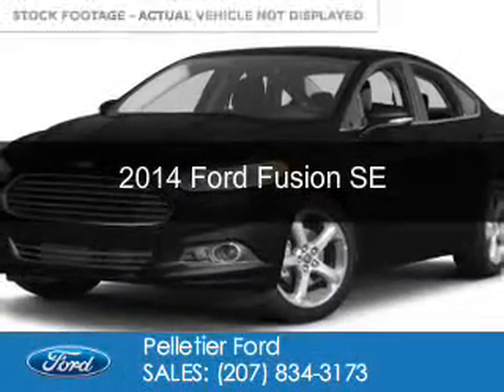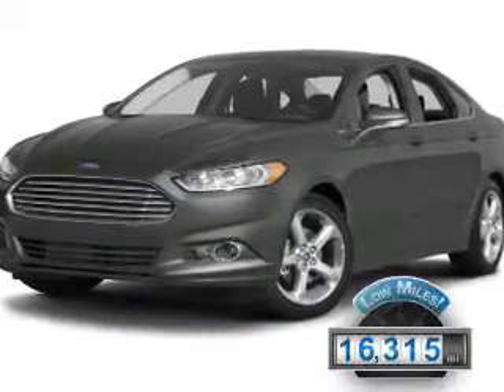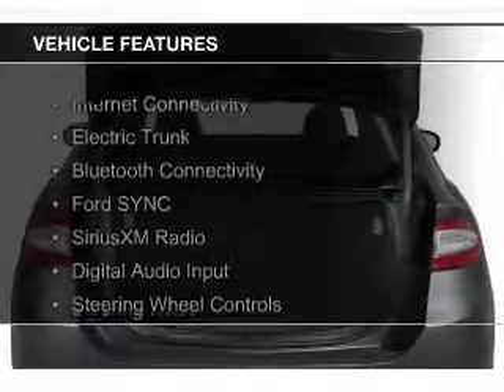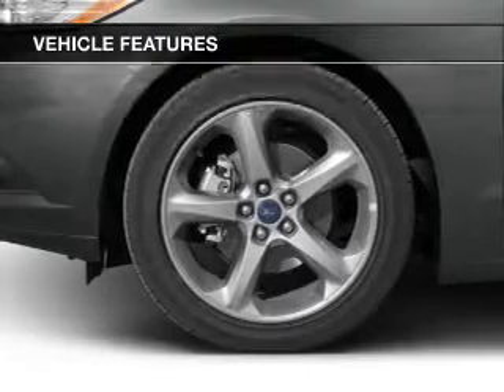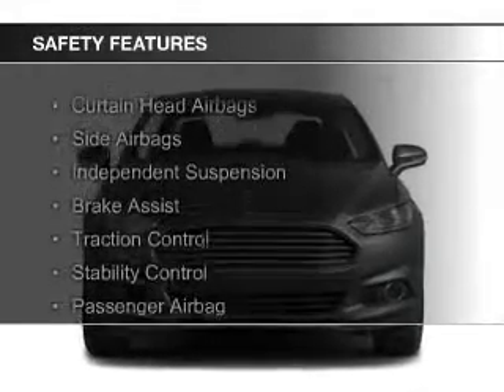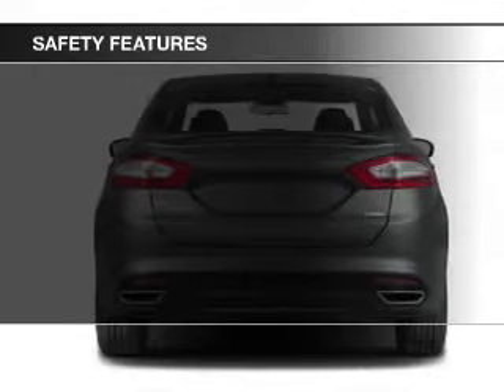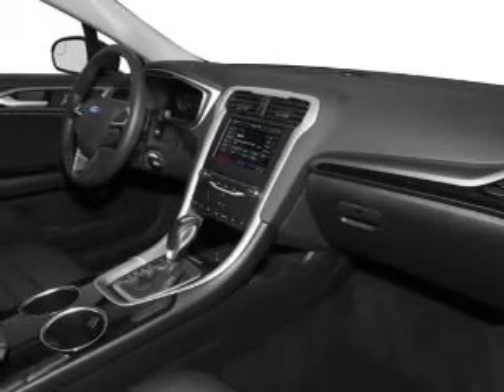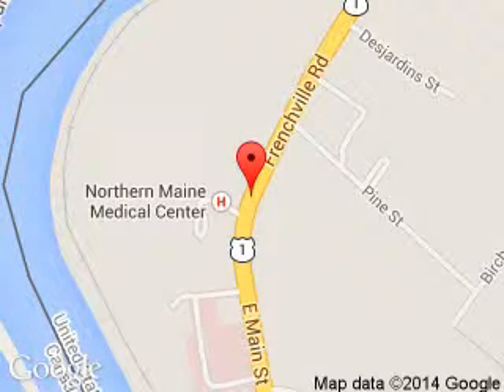2014 Ford Fusion - Fort Kent ME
Phone:
Year: 2014
Make: Ford
Model: Fusion
Trim: SE
Engine: 2.0 liter inline 4 cylinder 16 valve
Transmission:
Color: Tuxedo Black
Mileage: 16315
Address:
213 E Main St